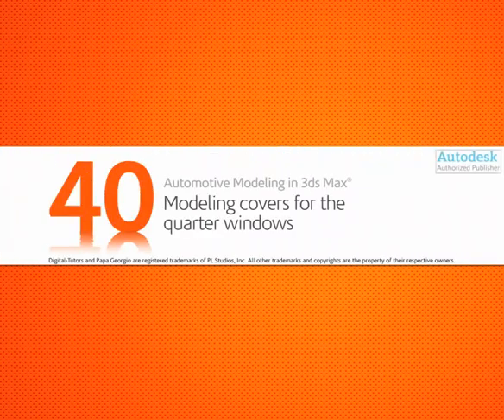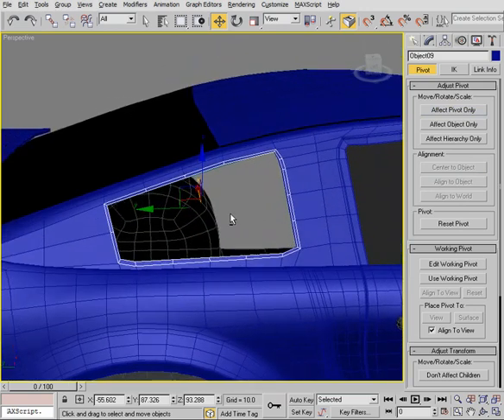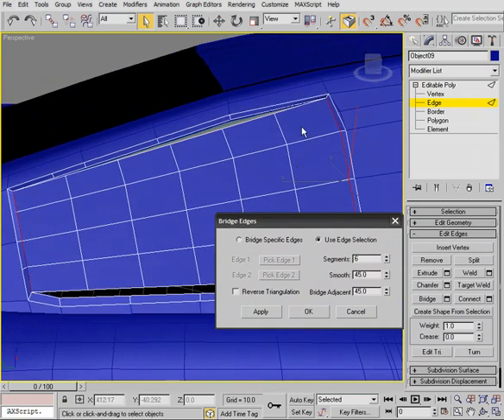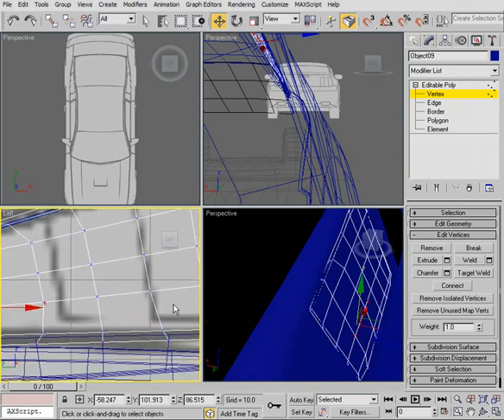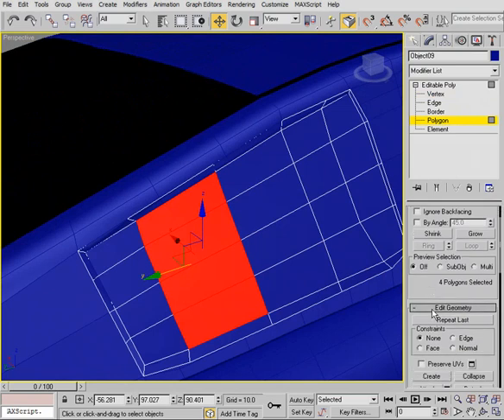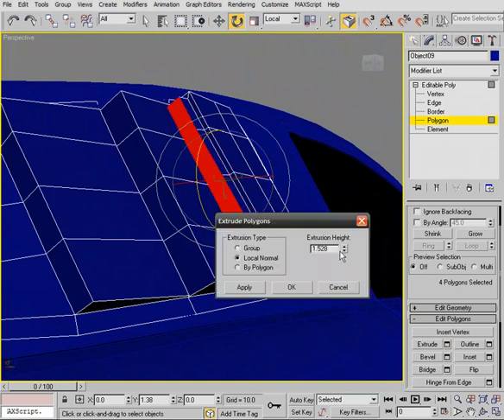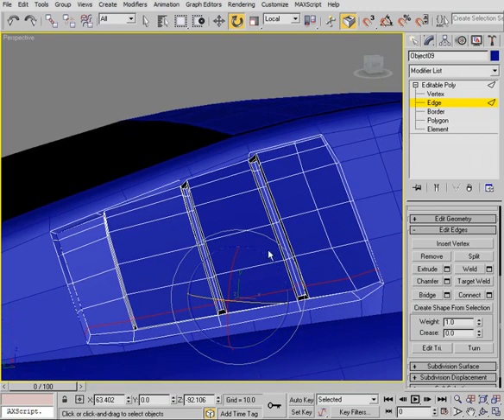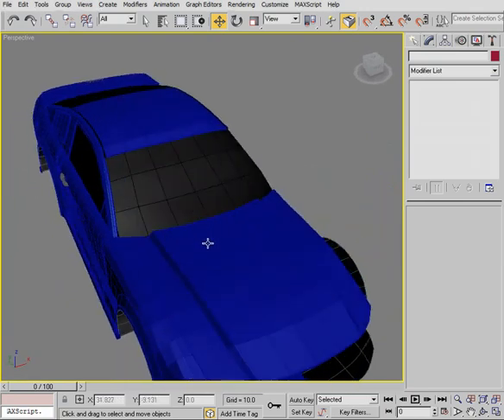40 Automotive Modeling in 3dsMax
Modeling covers for the quarter windows